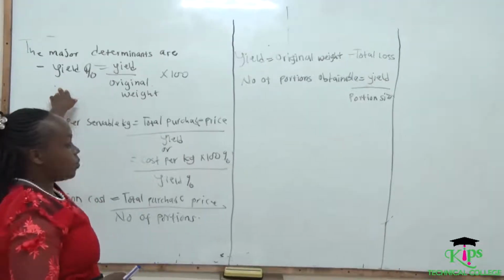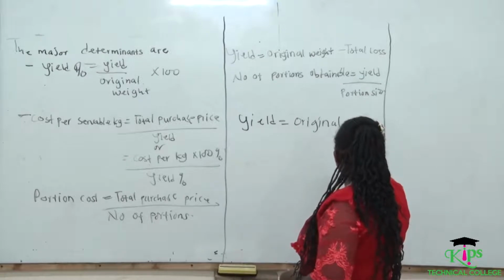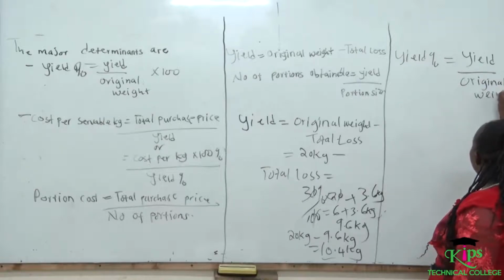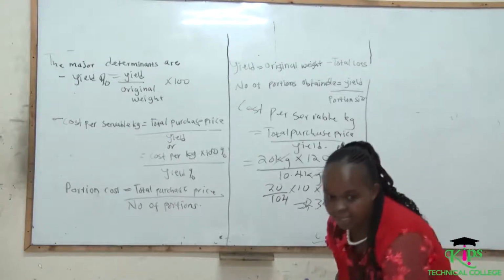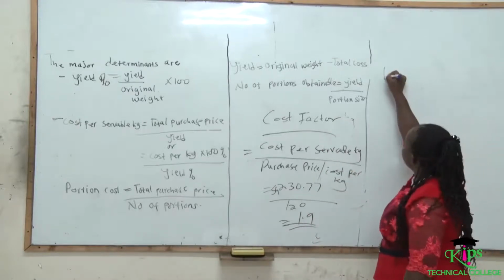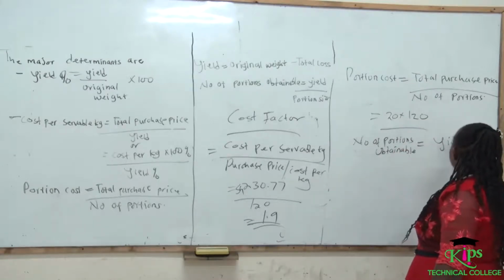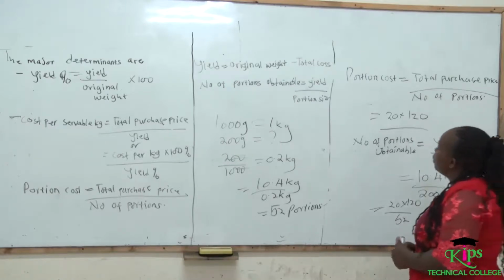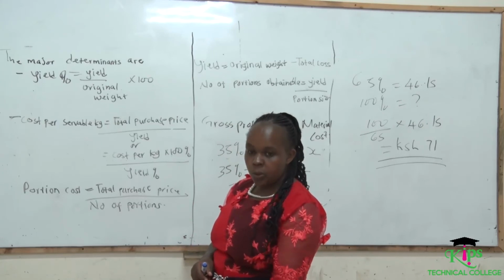Meal costing in food and beverage